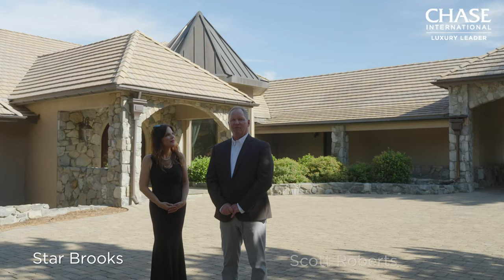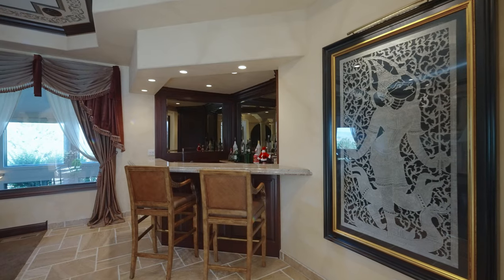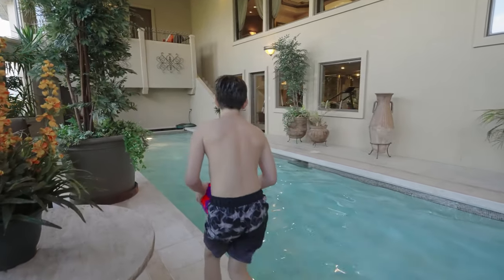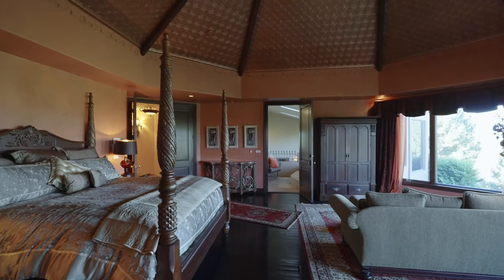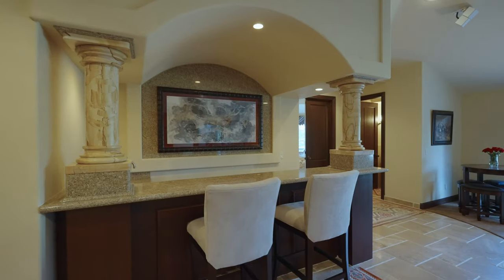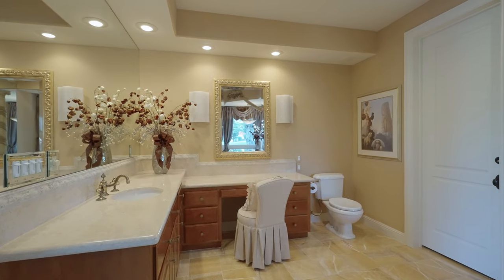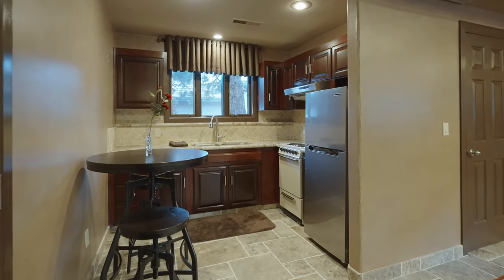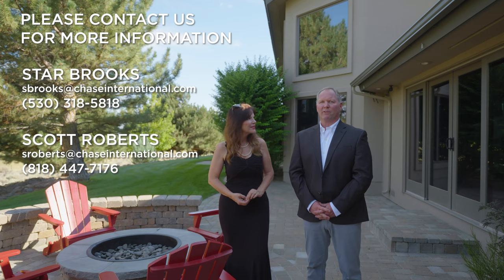'Old World' feel and country charm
Exquisite gated private retreat or gentleman ranch on 13.40 picturesque acres. Luxurious custom built home, featuring an expansive floor plan with library, wine cellar, and dream gourmet kitchen. Remodeled with the finest of touches, the 'Old World' feel and country charm, makes being at home a vacation. Featuring a large loft with bathroom, 4 luxurious bedroom suites that also have safe rooms, guest cottage, arena and barn. Swim laps in the indoor pool after working out in the gym or jump in the hot tub. The interior of the home showcases octagonal spaces, vaulted ceilings, arches, columns, and art niches. Uncompromising quality from travertine marble, onyx and hand scraped hardwood flooring. Walls have hand-troweled texture, mahogany cabinetry, imported granites and marbles, decorative metal and hand painted ceilings. Fine Art lighting fixtures and hand painted murals. Foyer has a decorative Chandelier and 8 ft arched Mahogany doors. Gorgeous grounds with stunning landscaped park like setting. Garage space consists of 7 oversized garages, complete RV hook up, house has a full size generator. A lifetime of dedication and commitment to detail is hallmarked in this one-of-a-kind estate.